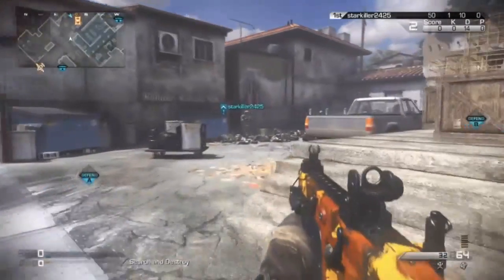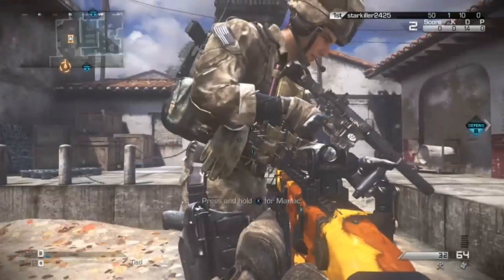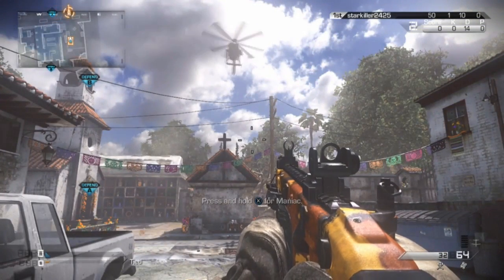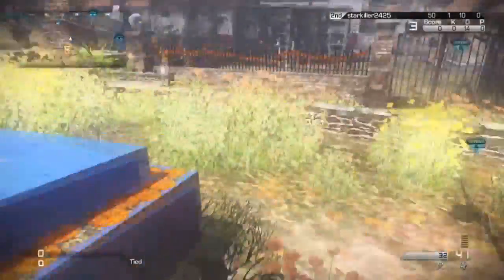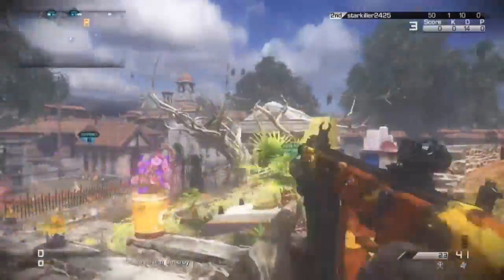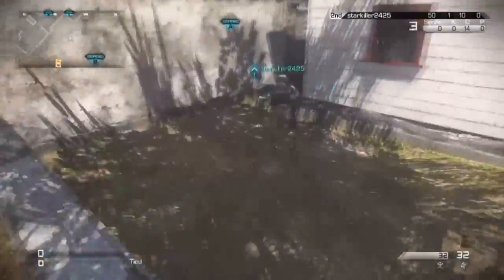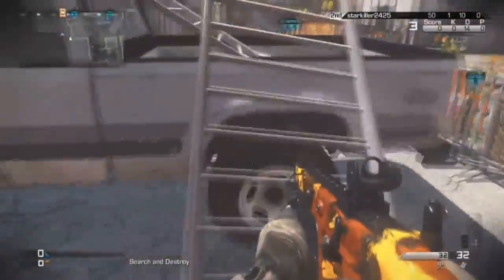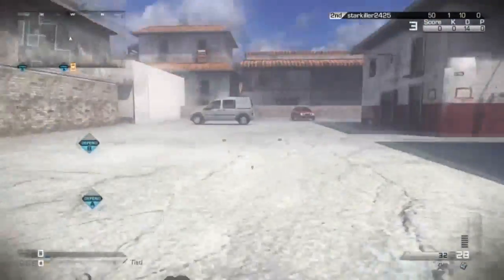COD Ghosts Glitches: *NEW* Out Of Map Departed!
-Open Me-
In this video we will show you hot to get fully outside the map Departed on the Invasion Map Pack using the teleport glitch! Enjoy!

○ Song(s) Used:
♫ MitiS - Shapes & Sizes

UN~BREAK~ABLE*